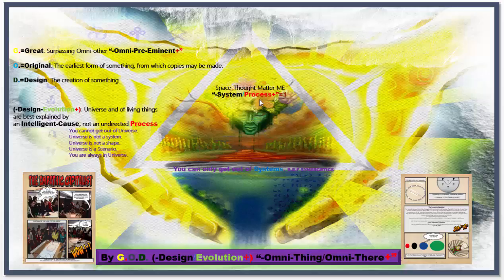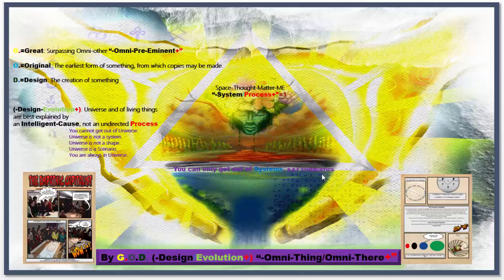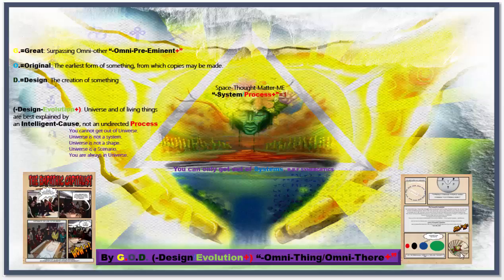In the Beginning Pt.1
Part One of the Beginning of Struggledork